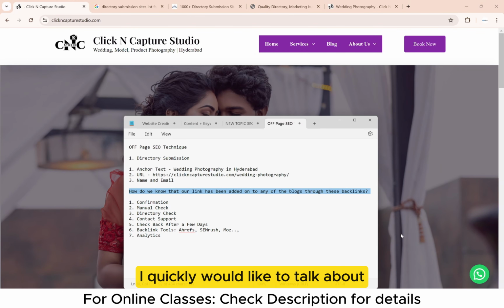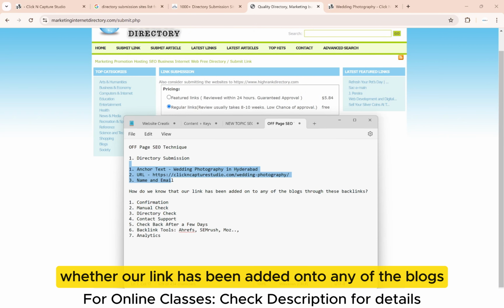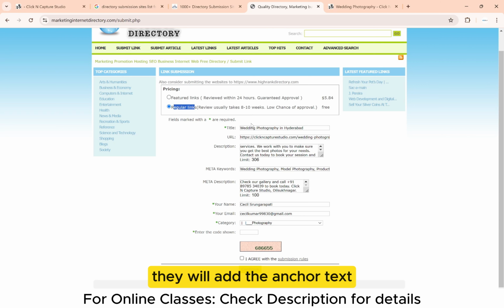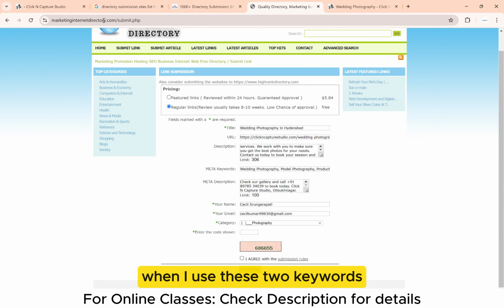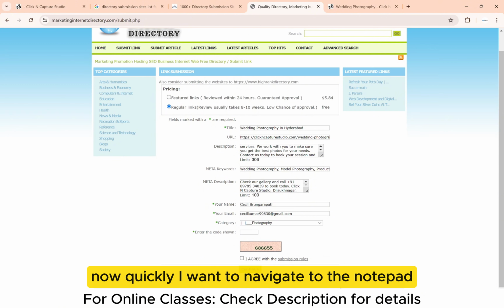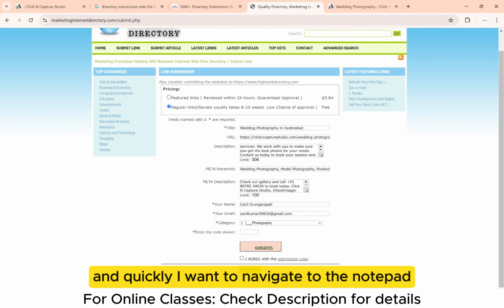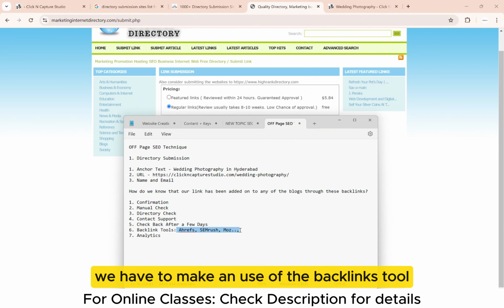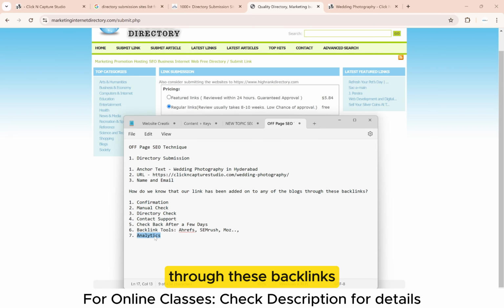How to Check If a Backlink Is Active? | Digital Marketing Course 2025 | Edurself